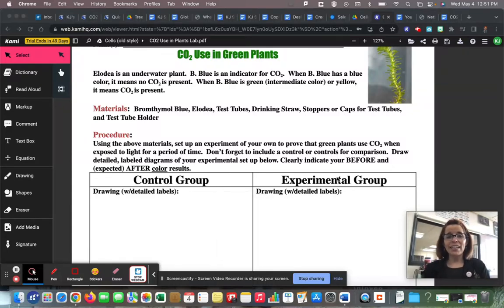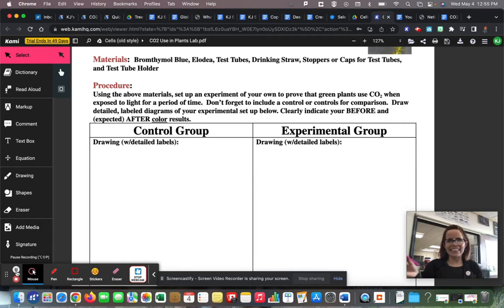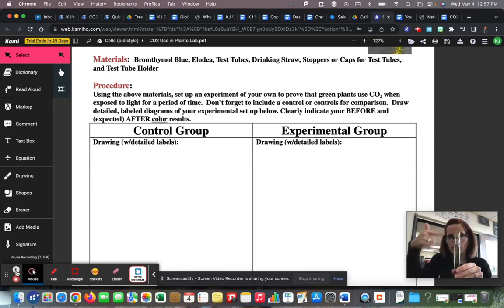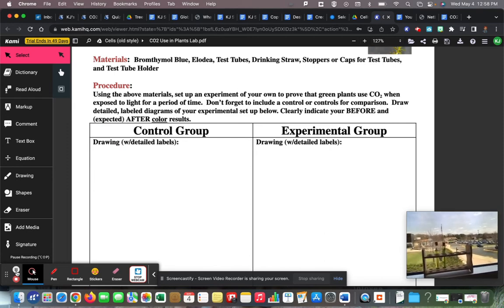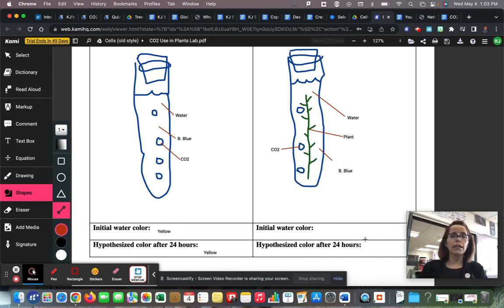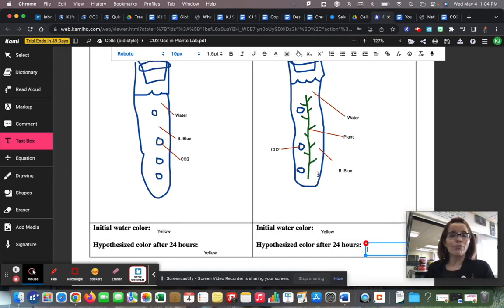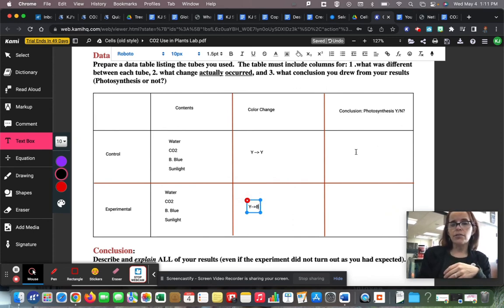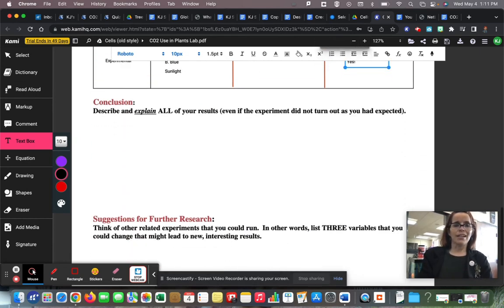CO2 Use In Plants Lab CR